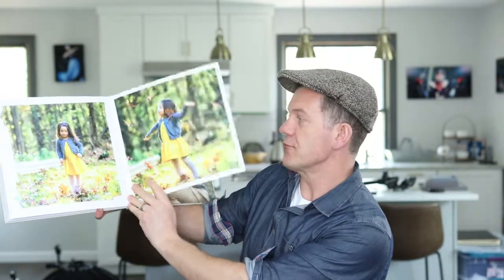12 x 12 Custom Designed Album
Millers Lab Signature Books are beautifully handcrafted and an absolute favorite for our studio.